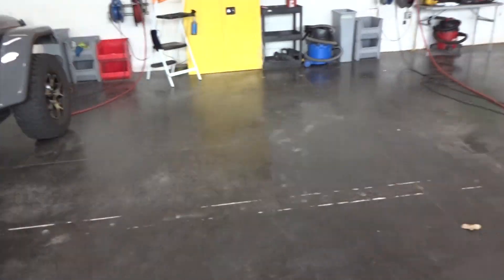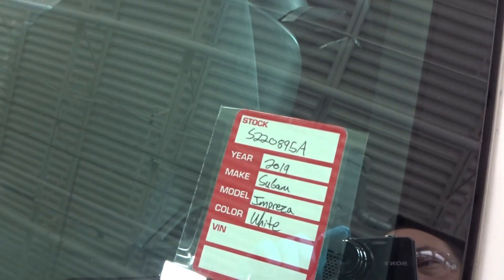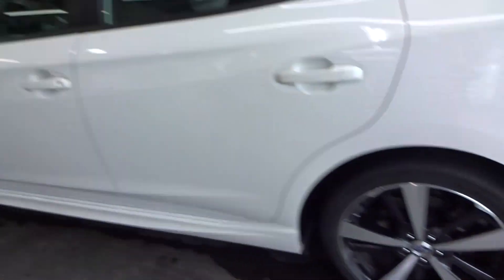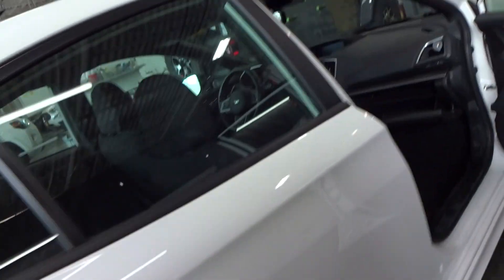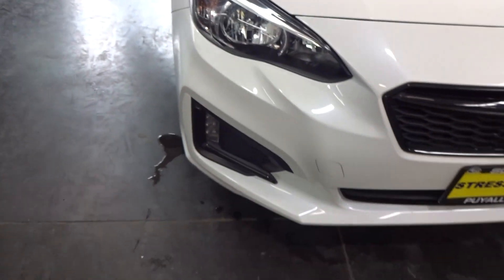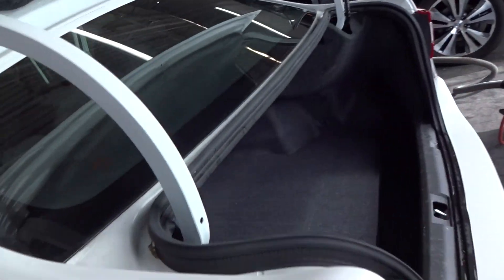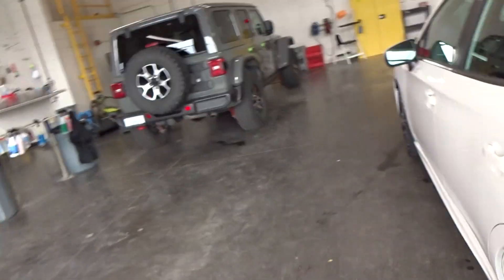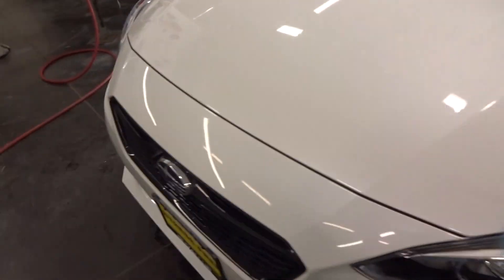2019 Subaru Impreza Full Detail pt 1